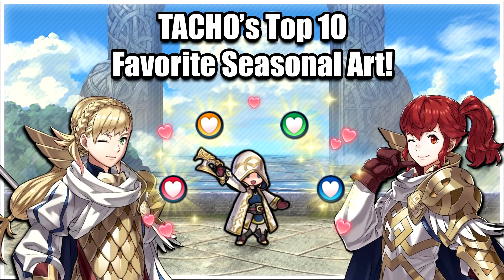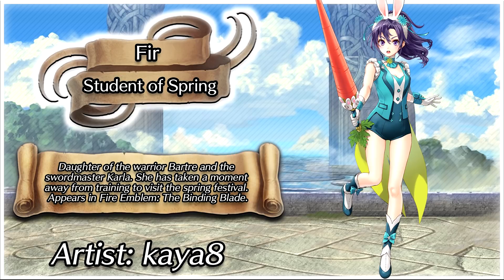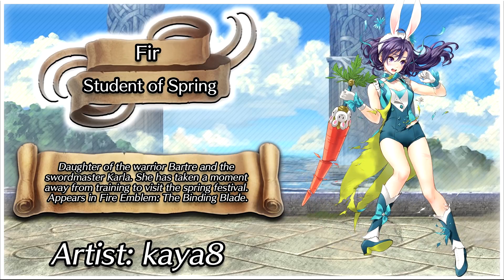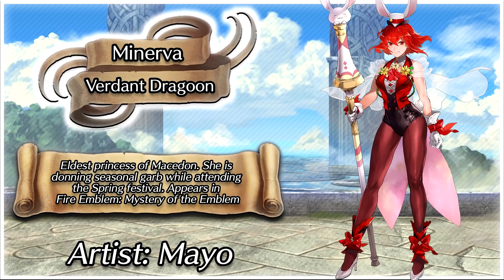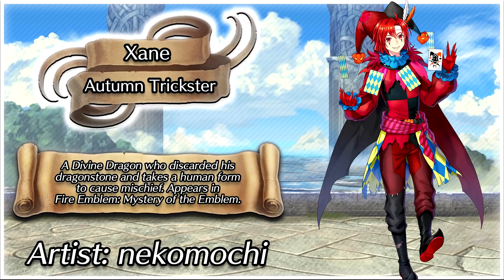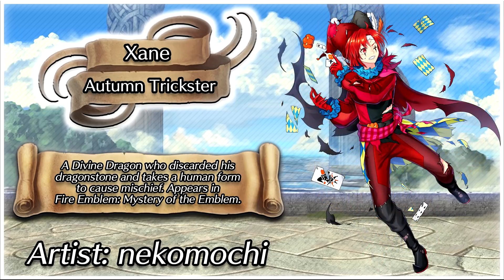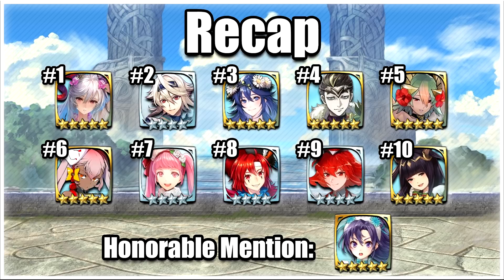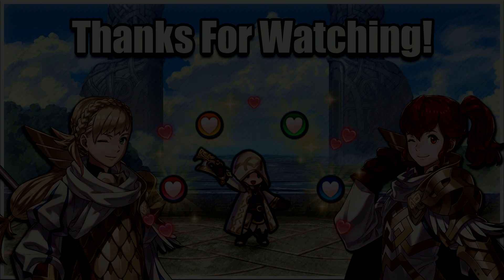TACHO's Top 10 Favorite Seasonal Artworks! [Fire Emblem Heroes]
Today we're gonna talk about my 10 favorite seasonal artworks currently in the game!

The Ignatz fanart used in the thumbnail was made by Hakuramen!